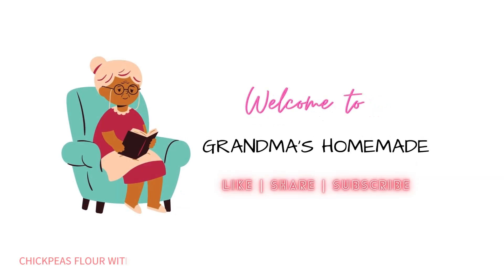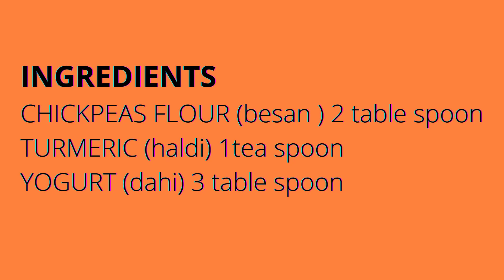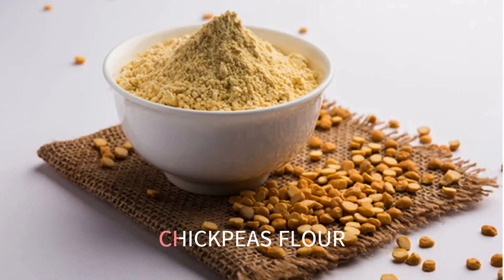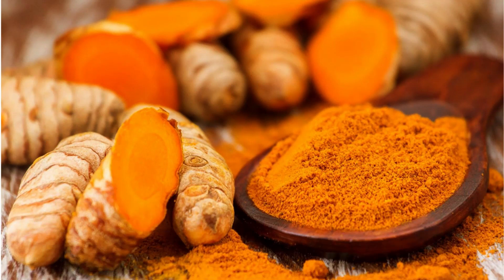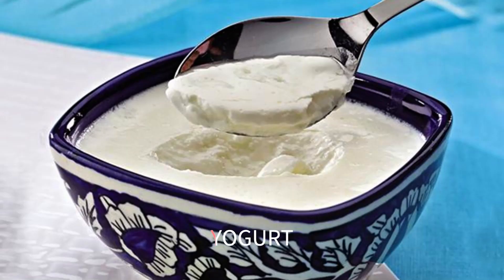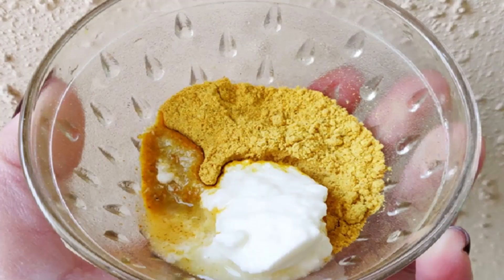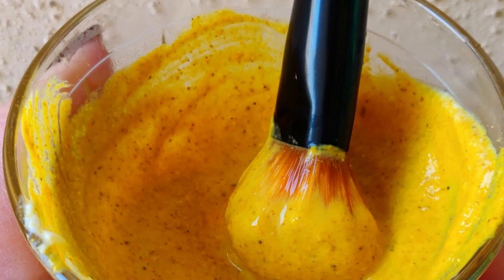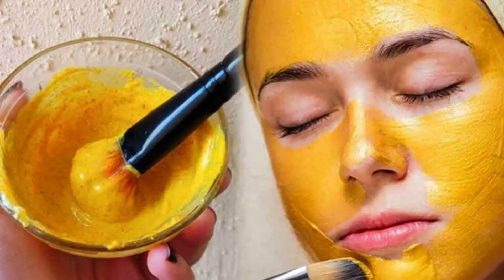CHICK PEA FLOUR WITH TURMERIC AND YOGURT For Antiseptic properties and skin brightening effect.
This face mask is quite popular in Indian households and has an ample of benefits.